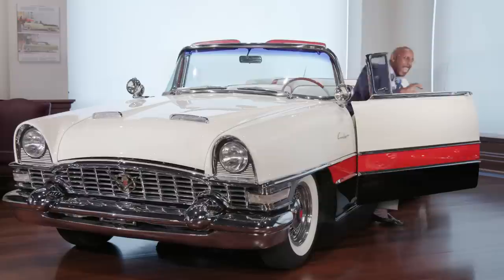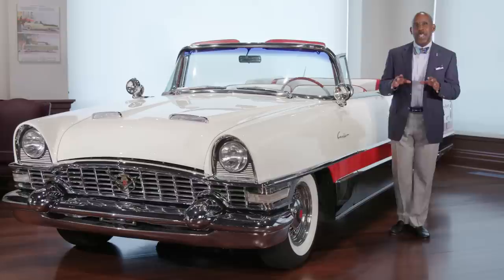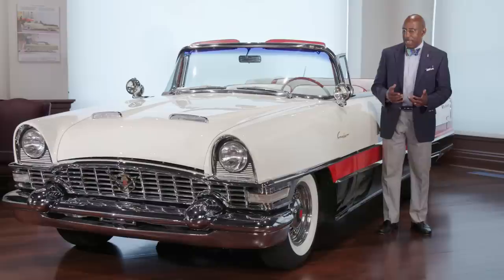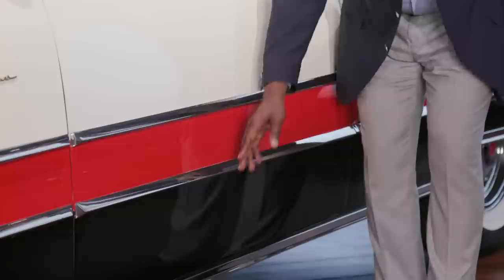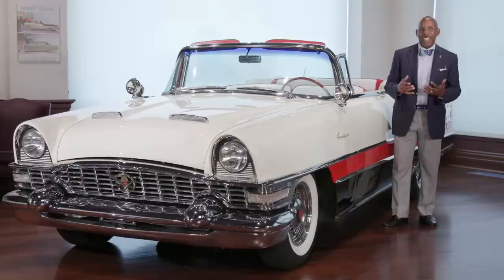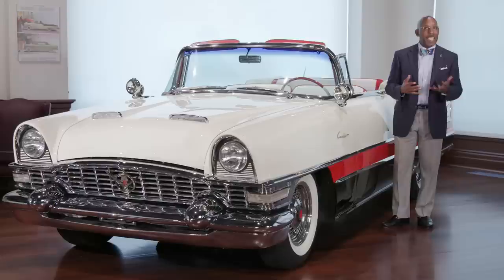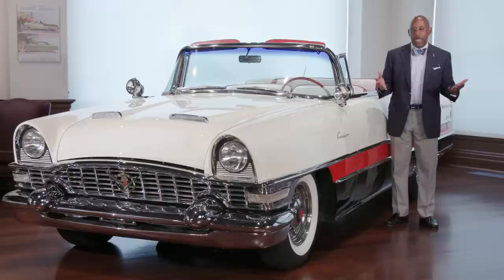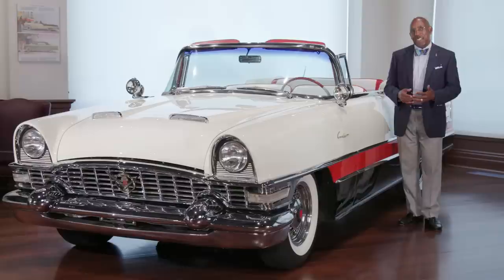This Packard is an 18 Foot-Long 1950s Sports Car!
Check out this 1955 Packard Caribbean from our new exhibition, "Land Yachts: Cruising the Interstate Highways" now at the Audrain Automobile Museum. This “Yacht” was produced during Packard’s last gasp as a premium luxury automobile with the Packard Caribbean sitting atop the brand’s premier offering for 1955. A bigger more powerful engine was just the beginning of Packard’s attempt to satisfy the needs of the successful customers who longed for a luxury vehicle with eye catching style and envy inducing options. Despite a higher price point, the ’55 Packard Caribbean outsold the all-new Cadillac Eldorado, but its success was to last only until 1956 when Packard ceased production in Detroit owing to fragile financial resources caused by their purchase of Studebaker in 1954.

Come in and check out these truly gargantuan vehicles from June 4th, 2022 to September 4th, 2022!

or